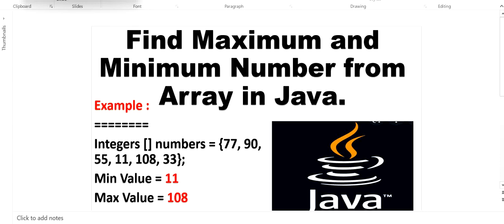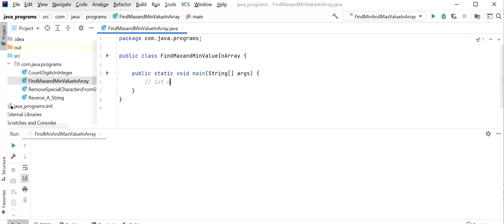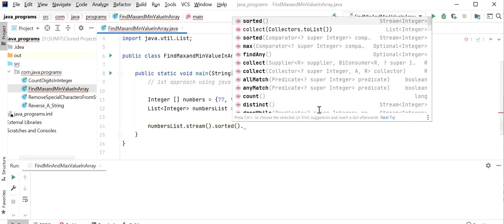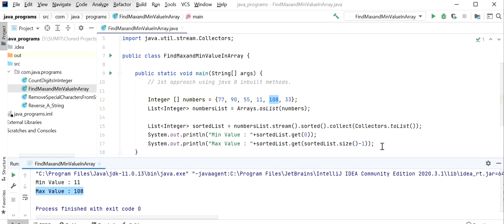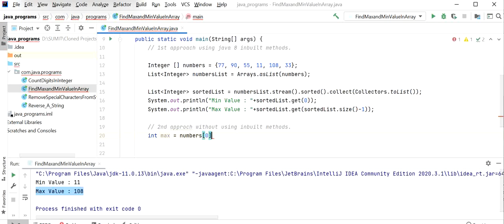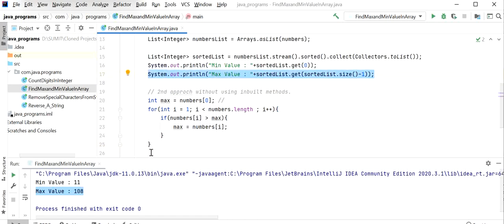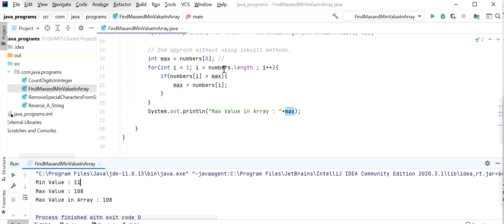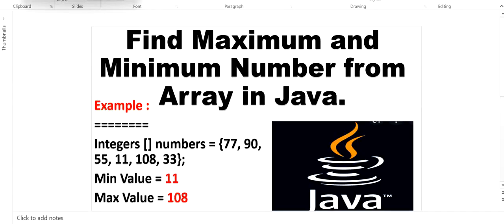Find the minimum and maximum value in an Array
Hi Friends,

In this video we will learn How to find the minimum and maximum value in an Array with inbuilt functions or without inbuilt functions.